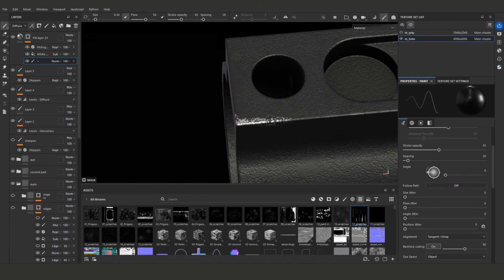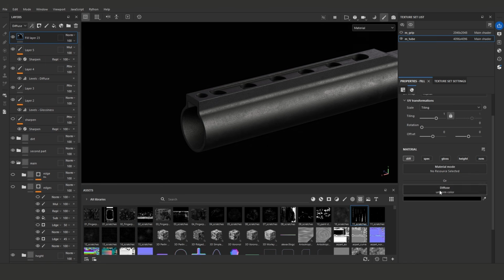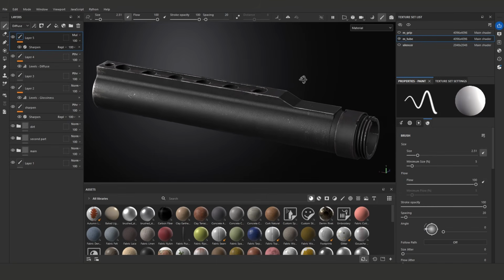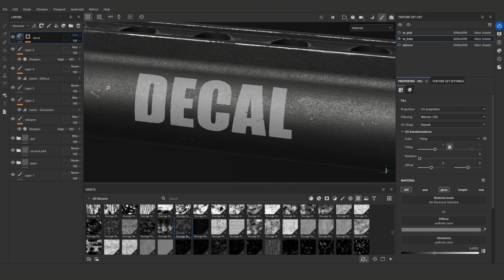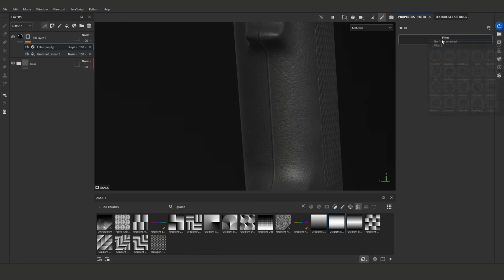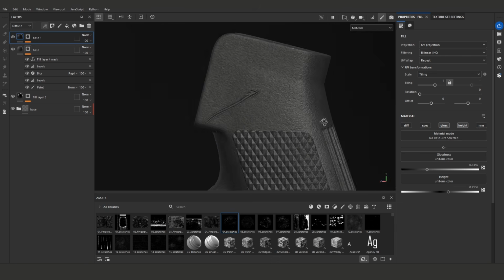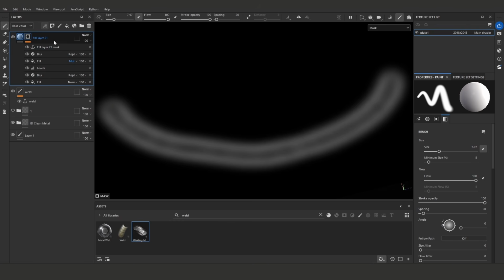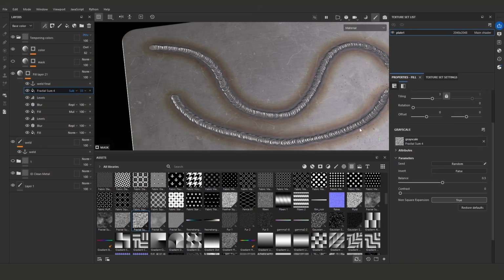Powerful Substance Painter Tricks That You Need To Know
In this video, I’ll share a few useful techniques to speed up your texturing process in Substance Painter.
We’ll take a look at viewport settings, some handy shortcuts, and a couple of practical methods that can help you improve your textures and make your workflow smoother.

0:00 Intro
0:27 Viewport setting
1:56 Hotkeys
3:17 Parkerizing damage
5:59 Mask reveal
7:09 Decals
13:03 Mold seam
15:23 Plastic damage
19:06 Weld seam